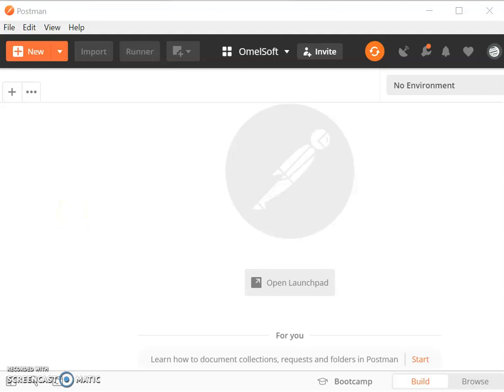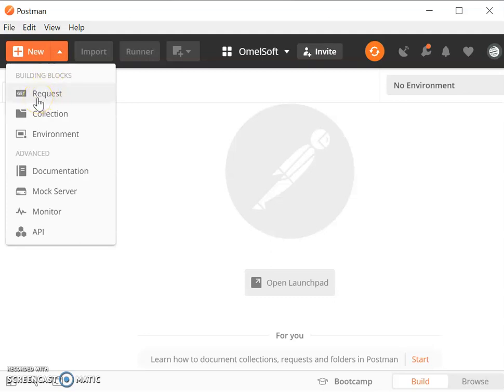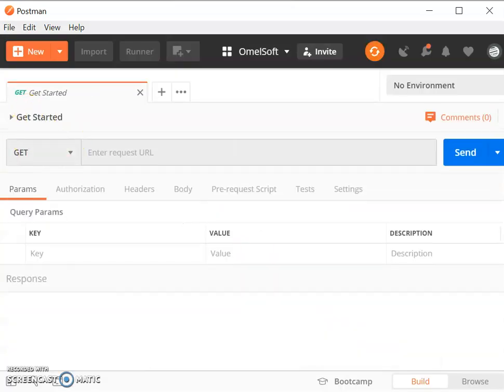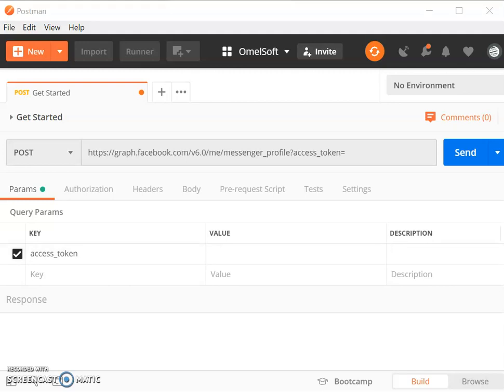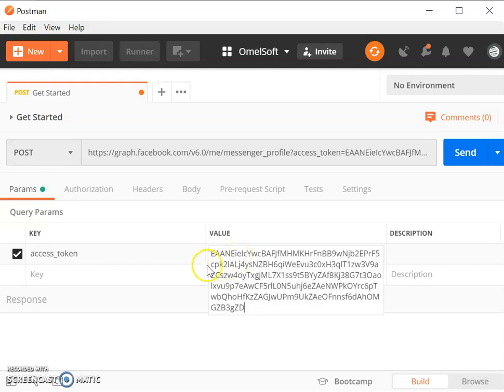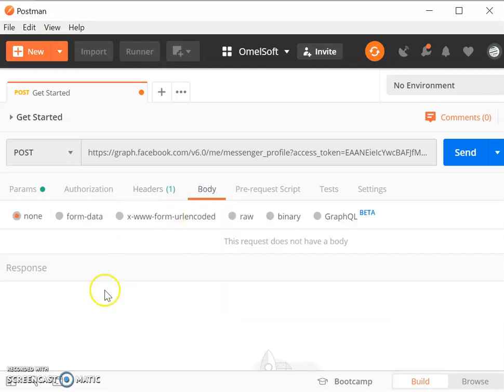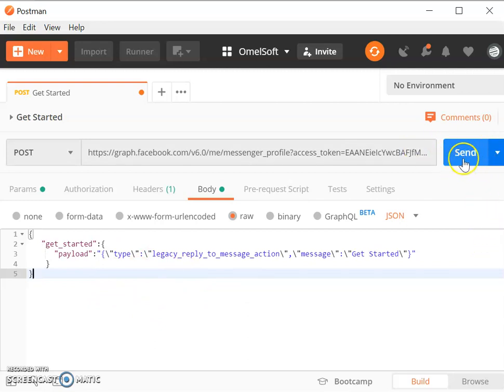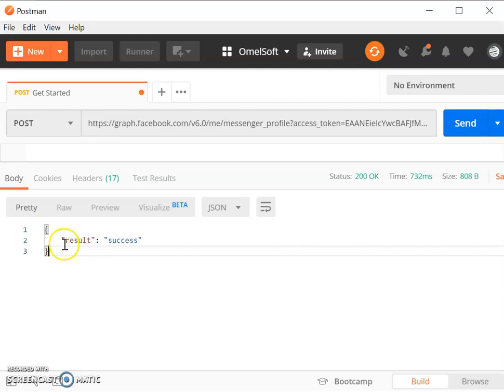Enable Get Started Button on Facebook Messenger Bot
Users interacting with a Facebook Page Messenger for the first time will see a Welcome Screen that displays a “Get Started” button. When a user taps the button, the Messenger Platform will send a postback event to the registered webhook. A “Get Started” message will be posted into the conversation which now grants your bot the permission to send and receive messages from the user.

Enabling the “Get Started” button only requires a few easy steps.

PS: I am very sorry for the background sounds. There are a lots of roosters in my neighboorhood. :D